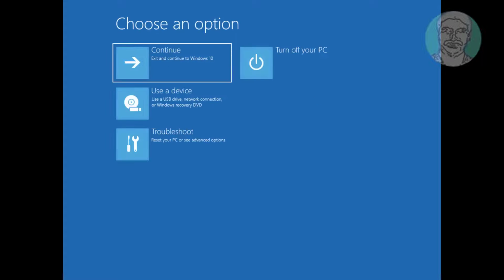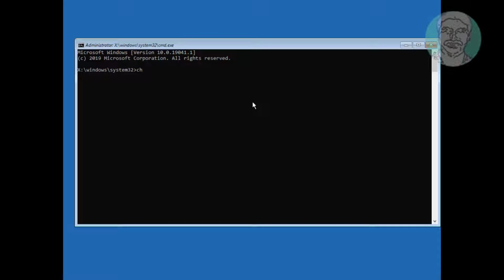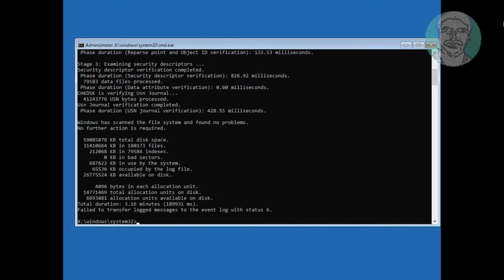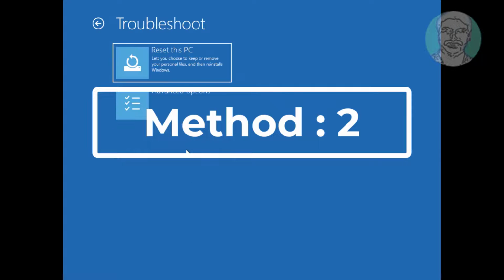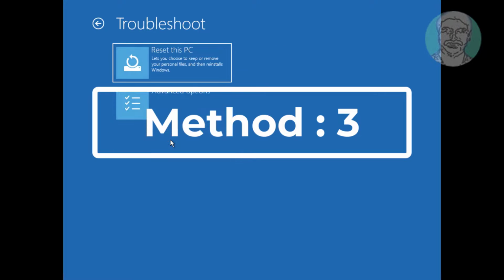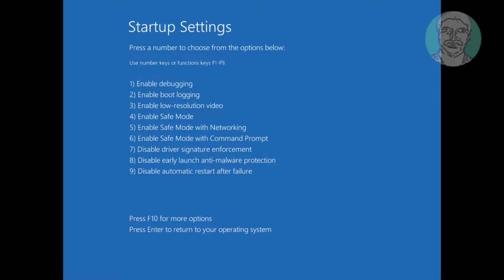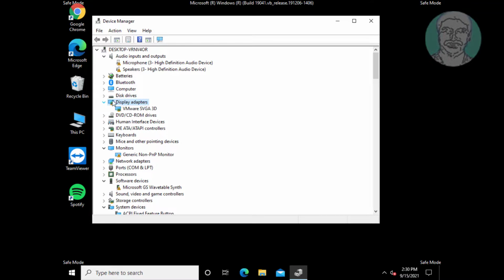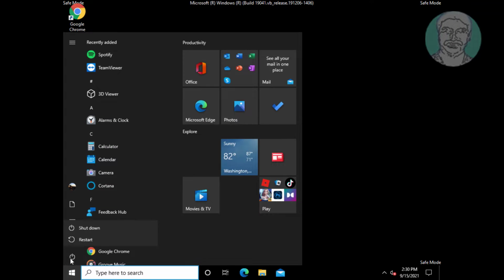Fix Windows 10 PNP Detected Fatal BSOD Error (Solved)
This Tutorial Helps to Fix Windows 10 PNP Detected Fatal BSOD Error (Solved)

00:00 Intro
00:10 Method 1 - Check Disk
01:37 Method 2 - System Restore
02:05 Method 3 - Rollback Display Driver
03:08 Closing